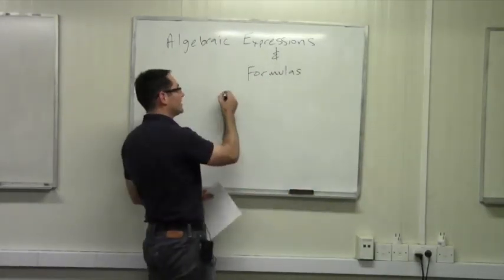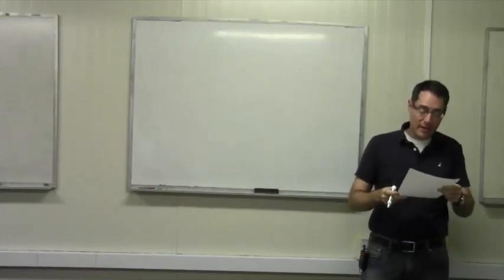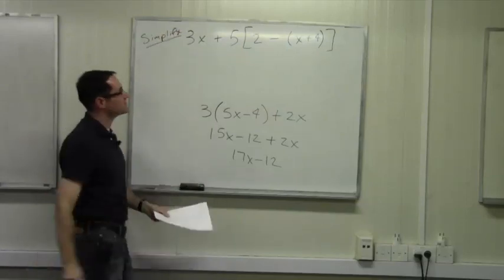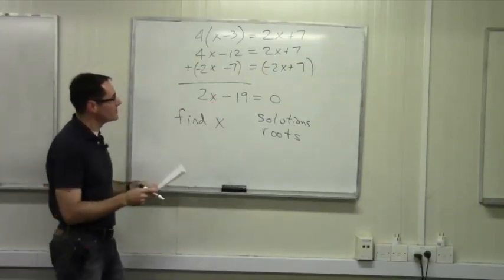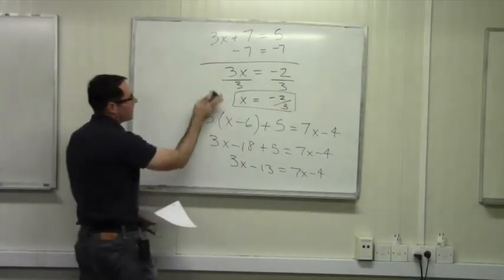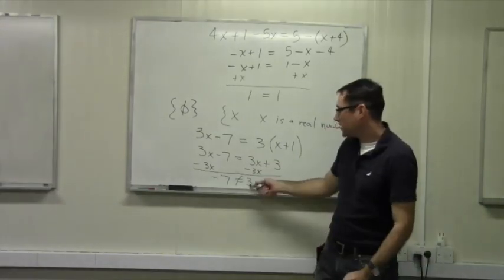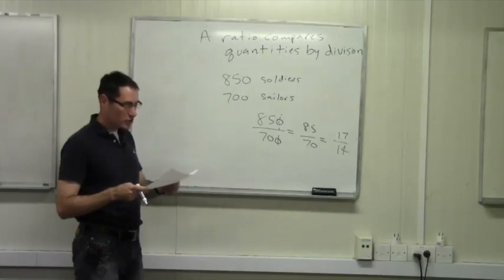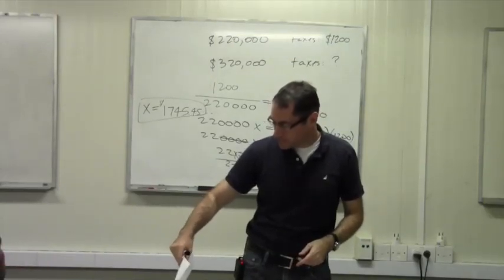Algebraic Expressions and Formulas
Day 4 (June 16, 2013) of UMUC Europe Math 103, Djibouti.